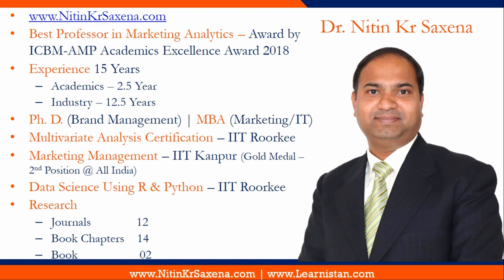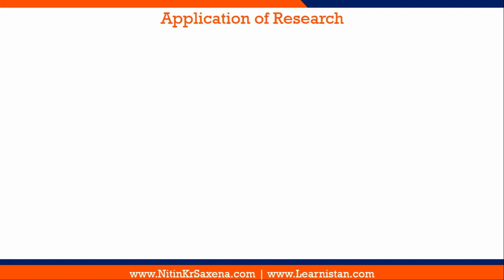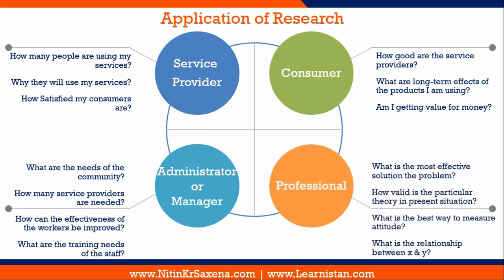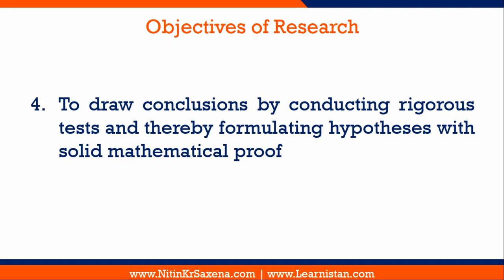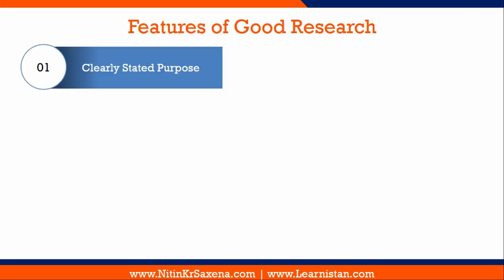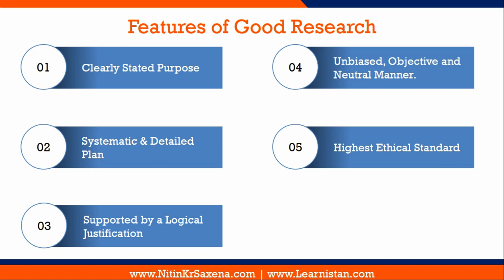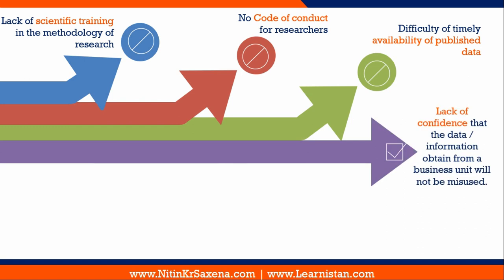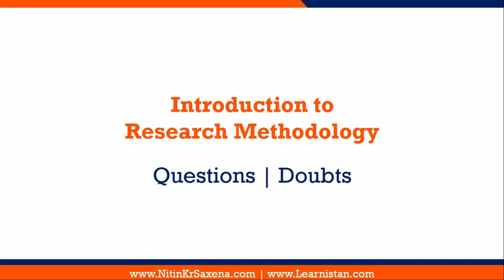Lesson 1 – Introduction to Research Methodology | Dr. Nitin Kr Saxena | Free Course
An important pillar of the bridge that connects ‘Management as Art’ to ‘Management as Science’ is a foundation course in Research Methodology, which MBA students are required to take.

Application of Research is witnessed in almost all the streams of life.

This is a free online tutorial on Research Methodology. This lesson discussed the introduction of research, difference between research methods and research methodology, objective of research, features of good research